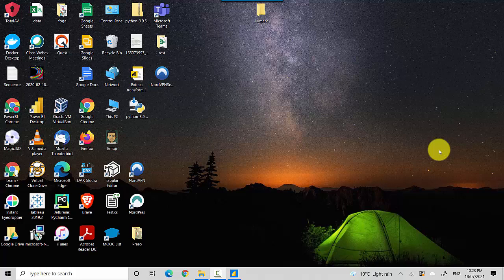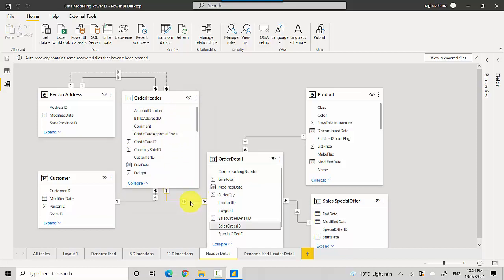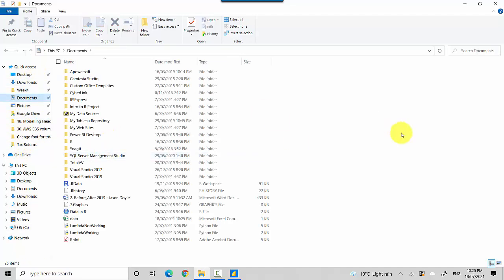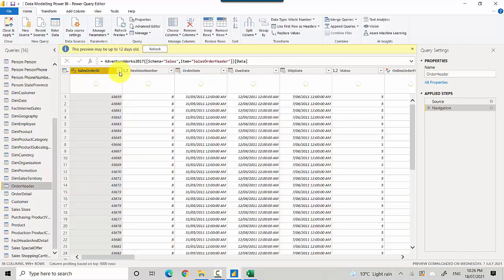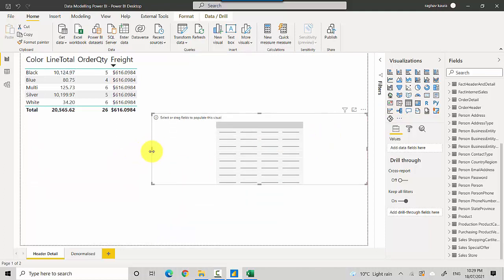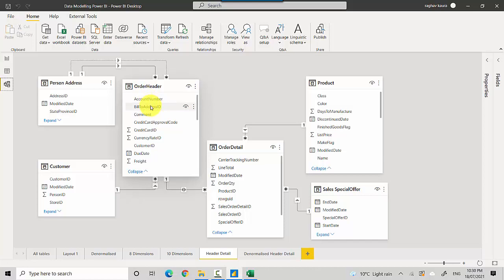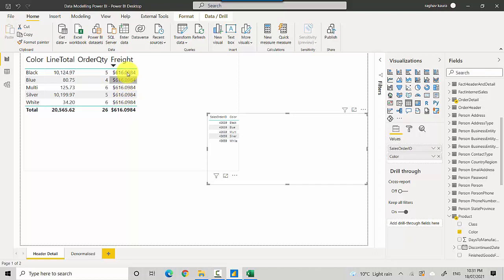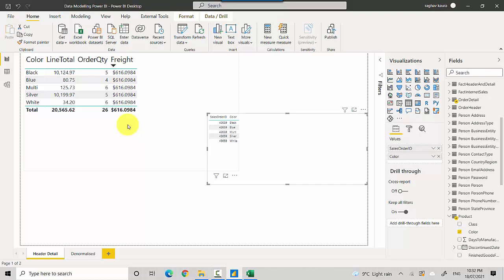Why Not to have bidirectional relationship Power BI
Published on Jul 19, 2021:

In this video, we will talk about the confusion that can get created due to bidirectional filtering and to give some guidance around bi directional filtering.

In the previous video, we talked about how to model a header and detail relationship in Power BI.